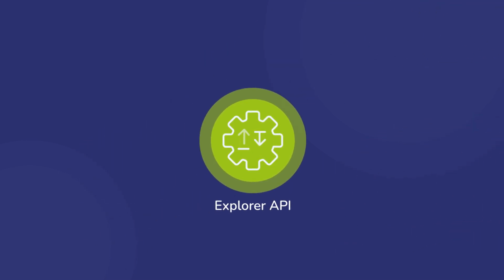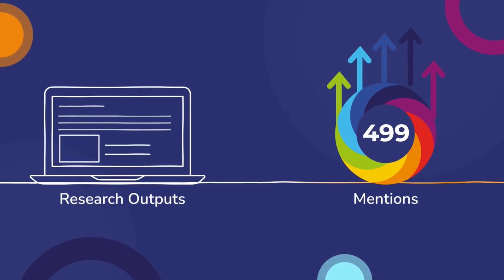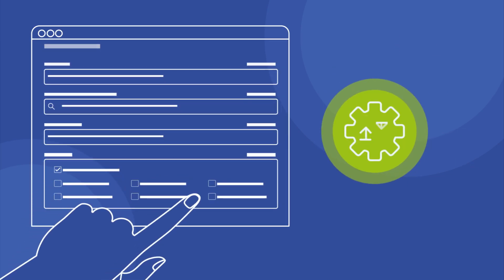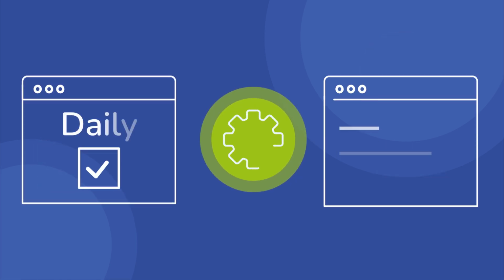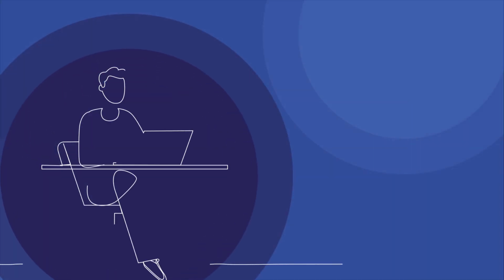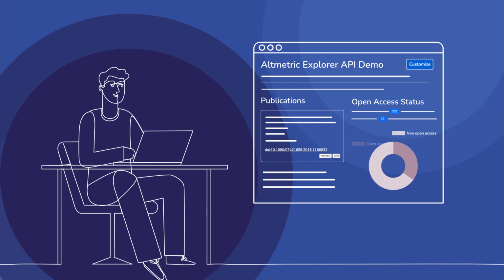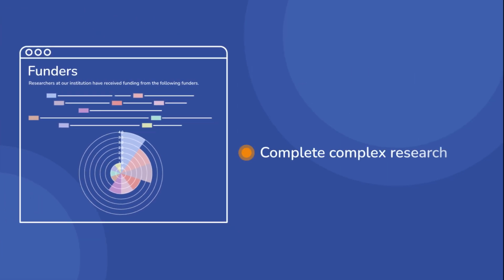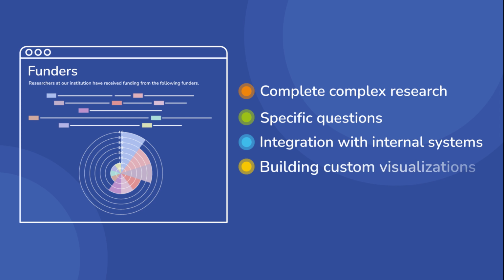Altmetric API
Altmetric API helps you to intuitively assess your global online reach.

The Altmetric API prioritizes flexibility. Teams with technical expertise can now conduct more complex searches, ask granular questions, build custom visualizations and merge their own data with the Altmetric data to perform unique analyses.

Tap into a world of data with the Altmetric API.